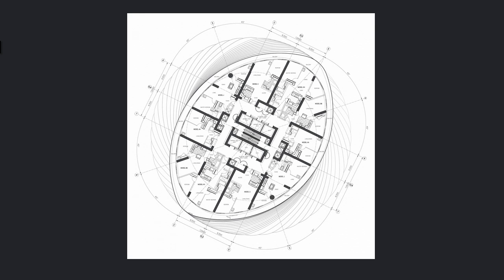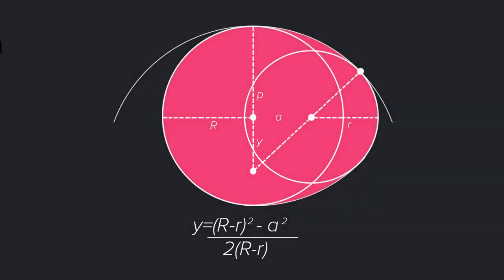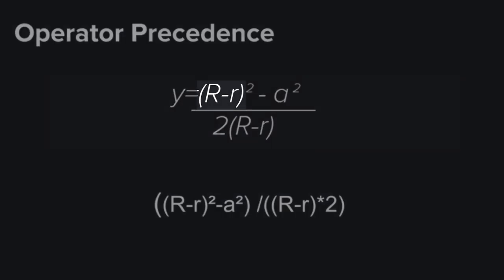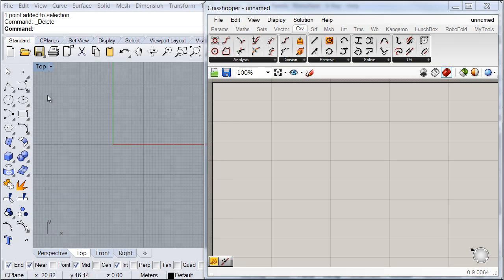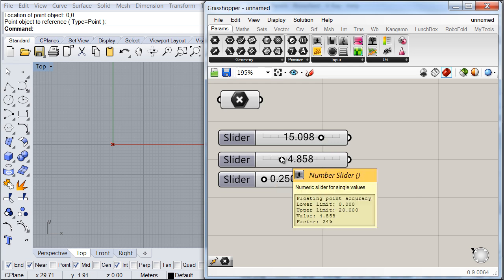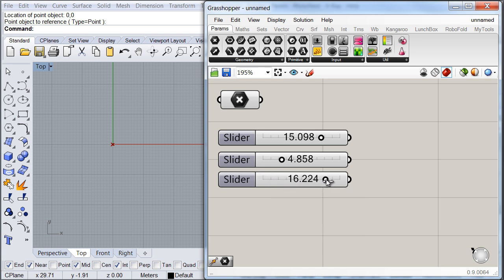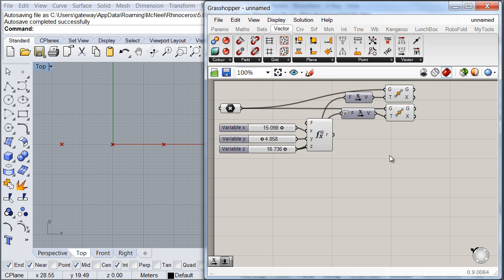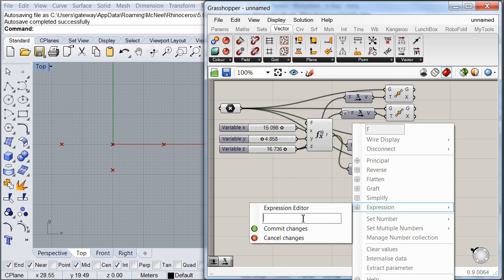Rhino Grasshopper Parametric Model Tower